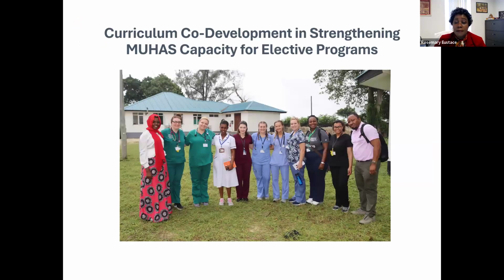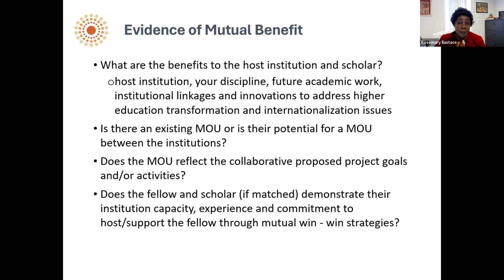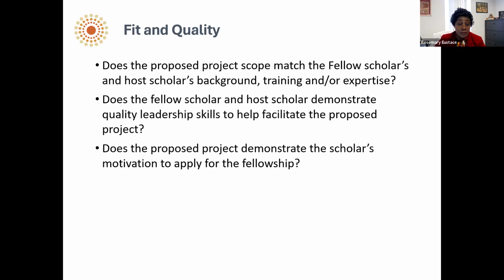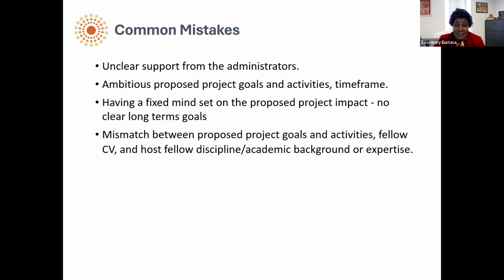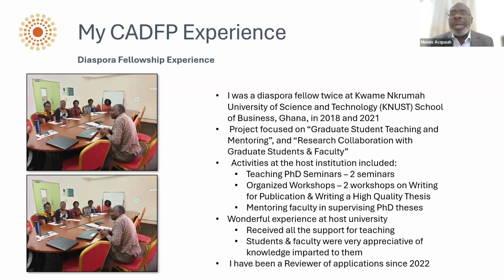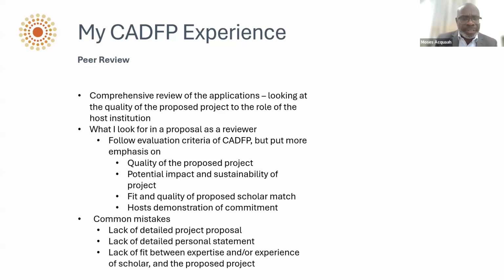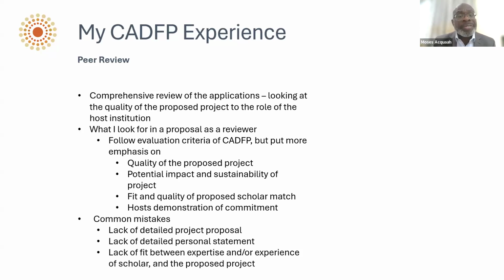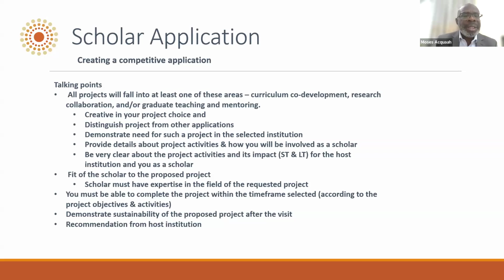CADFP Diaspora Scholar Application Best Practices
This webinar, discusses what makes a strong CADFP Scholar Application. CADFP Fellows and application reviewers Dr. Rosemary Eustace and Dr. Moses Acquaah share best practices for creating a Scholar Application that coordinates well with a potential host's Project Request and considerations for completing a Scholar Application for the Scholar Roster.